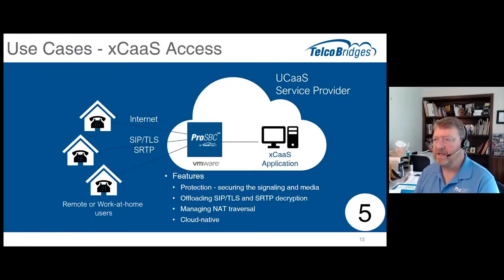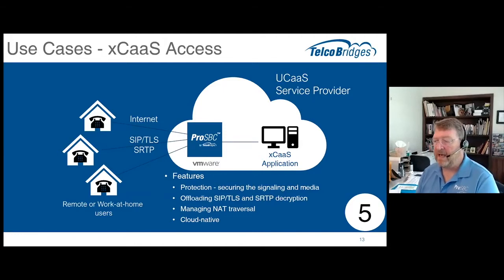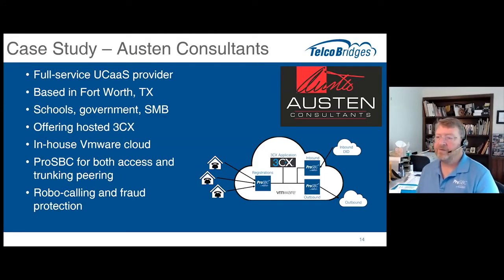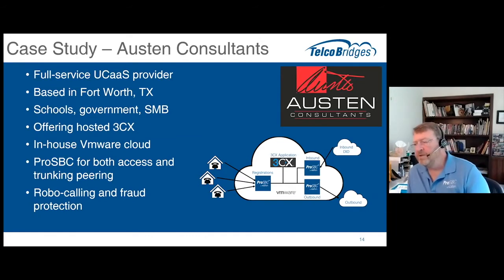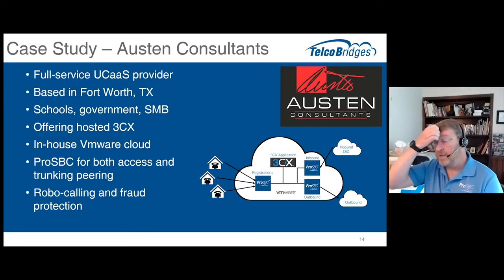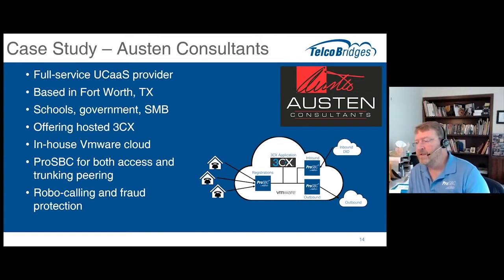Top 10 SBC Use Cases #5, xCaaS Access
Top 10 SBC Use Cases #5 - xCaaS (“Any Communications as a Service”) Access

USE CASE
- Protection - securing the signaling and media
- Offloading SIP/TLS and SRTP decryption
- Managing NAT traversal
- Cloud-native

CASE STUDY - Austen Consultants
- Full-service UCaaS provider
- Based in Fort Worth, TX
- Schools, government, SMB
- Offering hosted 3CX
- In-house Vmware cloud
- ProSBC for both access and trunking peering
- Robo-calling and fraud protection

To watch the original full-length video with all 10 use cases, including the customer case studies, go

The Top 10 Use cases covered:
Peering
SMB Access
Enterprise SIP Trunking
Redundancy
xCaaS Access
xCaaS Trunking
STIR/SHAKEN
TDOS Protection
Intelligent Edge
CPaaS Enablement

The original video features customer case studies from:
Palau Telecom, VitalPBX, Goodwill, NETCOM, Austen Consultants, Aircall, Marcatel and more...